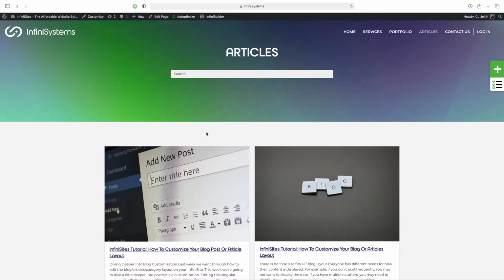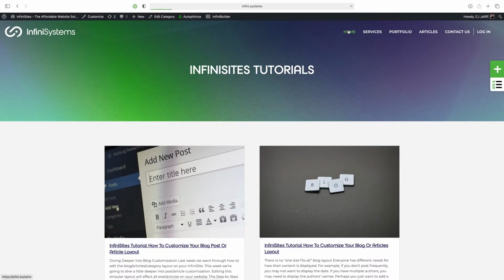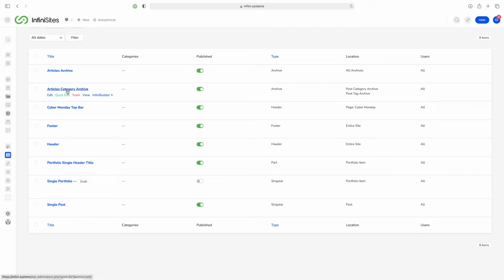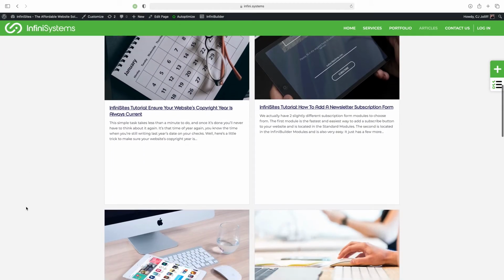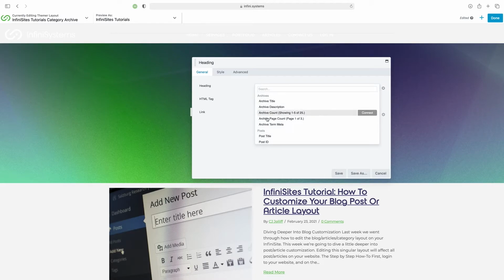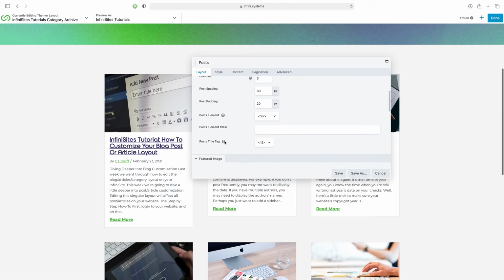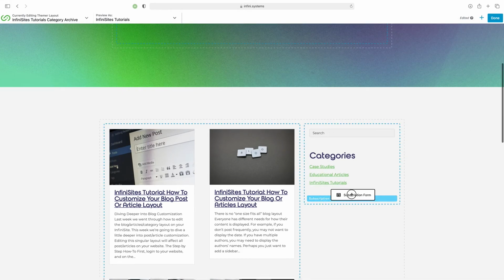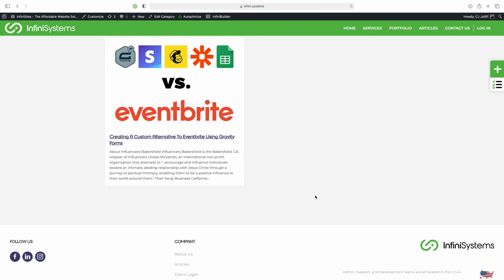InfiniSites Tutorial: How to Customize a Specific Category Layout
If you’ve been following along, we’ve already learned how to customize the main blog/articles and the post/article layouts. This week we’re diving much deeper and customizing the layout for a specific category. Why Would You Need A Category Specific Layout? Perhaps you want to offer a download that pertains to that category, but not others. Maybe you want to have a newsletter signup form or some other call to action. Or you might just want to make it different just for the sake of being different. Regardless, I’m going to walk you through how to setup and customize a layout for a single, specific category. Warning: this is tutorial is a little more advanced than previous tutorials. I suggest that you learn how to customize posts/articles and blog/articles layouts before you attempt this tutorial.

Preparing Articles For A Category Layout
For articles to show up in a category layout, they must be assigned to that category, so before we get started make sure your articles are assigned to the category you want to single out. If that category doesn’t exist yet:
1. Make sure you’re logged in, and on the backend navigate to the Post – Categories section.
2. Then simply add the name of the category, choose a parent category if needed, feel free to enter a description, and click the add new category button.
3. Navigate to the Post – All Posts section, check the articles you want to add to your new category, then choose edit from the bulk options dropdown, check the newly created category, and click update.

Creating A New Category Archive Layout
To be able to edit a specific category layout, we first need to create the layout and choose the category that it applies to.
1. Again in the backend, navigate to the Builder – Themer Layouts section and click the add new button.
2. Give your new layout a name (they name of the category might be a good choice), choose themer layout for the type and archive for the layout, then click the add themer layout button.
3. Next, choose post category archive from the location dropdown, select the name of the category you want to assign to the layout, and click the update button to save your changes.

Customizing The Category Archive Layout
Now that the category and posts are ready, it’s time to edit the layout.
1. The easiest way to get from the backend to your newly created category is by going to the Post – Categories section, then clicking the view option under that category. That will take you directly to that category’s url. To get to the category from the frontend of the website, navigate to your blog/articles page, click on an article that is assigned to that category, and click on the category link at the bottom of the article.
2. Now that you’re on the category archive, hover over (but don’t click) the InfiniBuilder button at the top of your website, then select the category archive option (the name of the layout you created earlier) that says “ARCHIVE’ to the right.
3. Editing the blog/articles layout is just like editing a page. Click the wrench icon on the Posts module to make all kinds of changes. The Layout tab is where the bulk of the options are. Panels include: Layout, Post, Featured image, Post info, and Post content.
4. You can make changes to colors and fonts in the Style tab.
5. You can also filter what content is displayed and how it’s ordered using the Content tab
6. If you have a lot of posts, the Pagination tab will allow you to choose how additional posts are loaded, and to control the number of posts that are displayed on each page.
7. Just like editing a page, you can add other modules by dragging them onto your layout from the modules panel. If you’re looking for Category, Archive, Recent Posts or Tag Cloud modules, you’ll find them under WordPress Modules in the group dropdown.
8. Once you’re happy with the layout, don’t forget to save and publish your changes.

Now that you know how to create and customize a specific category layout, take a look at our other tutorials that walk you through how to add a PDF download button and a newsletter signup form. As always, if you decide you don’t want to tackle this yourself, just let us know and we’ll be happy to take care of it for you.